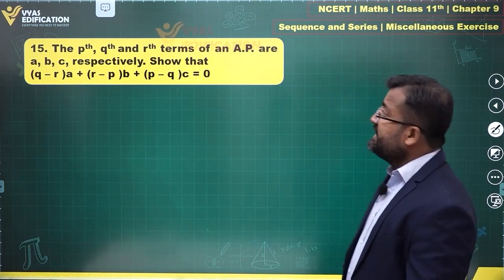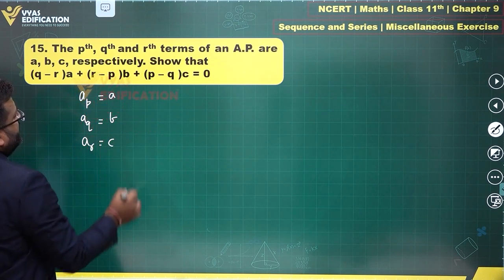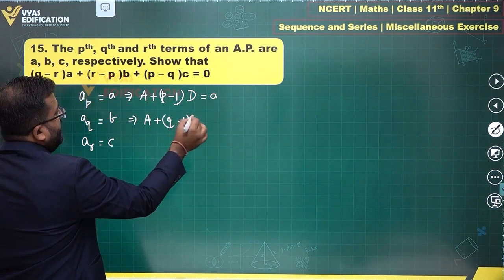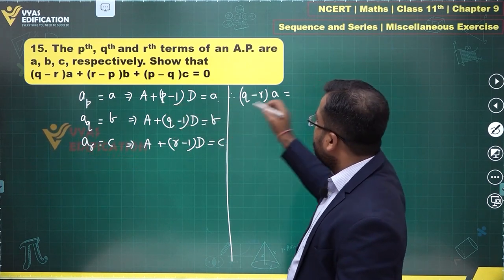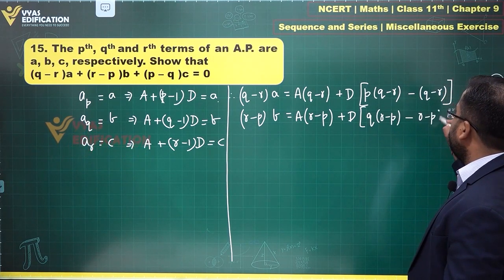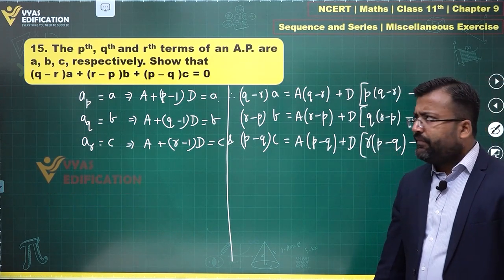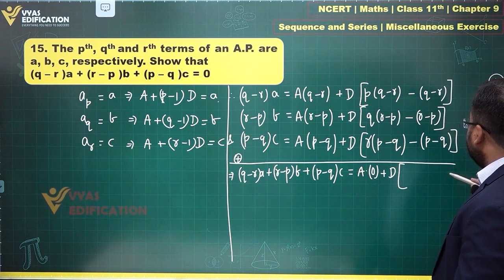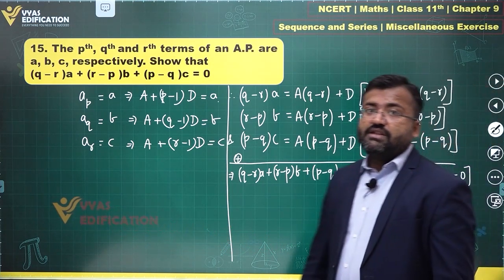NCERT 11th Maths Ch 9 EMiscellaneous Exercise Q 15 Sequence and Series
15.  The pth, qth and rth terms of an A.P. are a, b, c, respectively. Show that
 (q – r )a + (r – p )b + (p – q )c = 0

12th Passed or currently in 12th  Students - Path Breaker JEE (1 Year online exhaustive course)

For NEET
12th Passed or currently in 12th  Students - Path Breaker NEET (1 Year online exhaustive course)

CBSE Solutions
NCERT Solutions
NCERT 11th
NCERT 11
CBSE 11th
11th Solutions